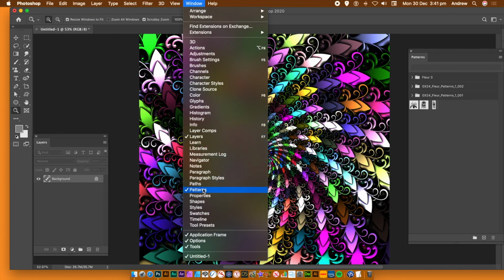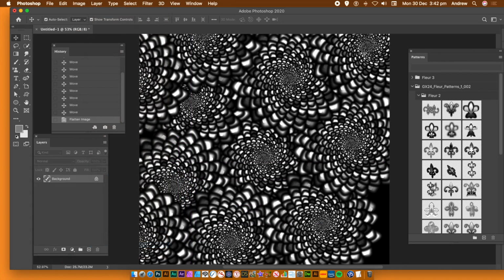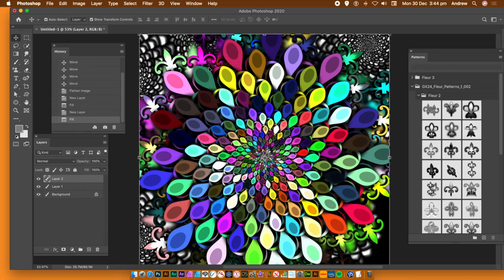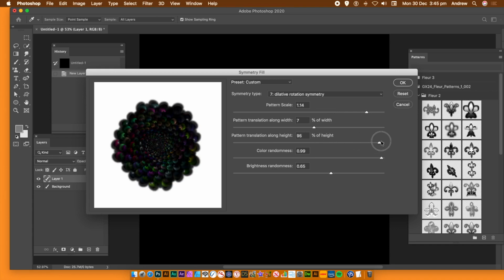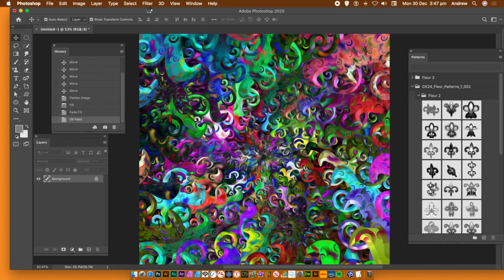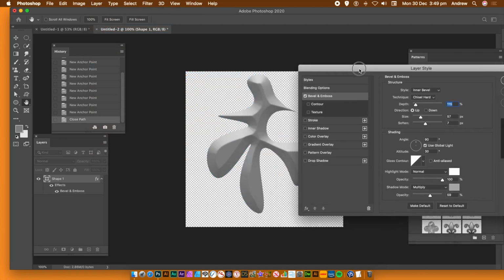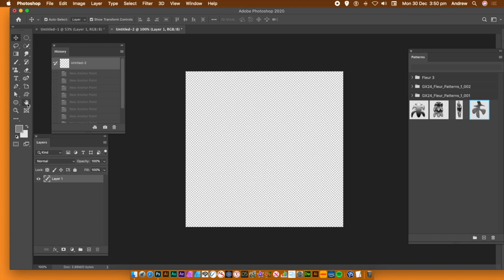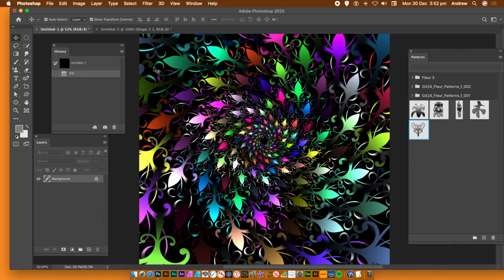Symmetry in Photoshop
Create colorful Photoshop pattern designs using fill / symmetry script - all kinds of amazing designs can be created from a basic shape filled with a gradient and a shadow.  The set used in the examples can be found on the graphicxtras.com website but similar shapes can be used to create the pattern designs - the video shows you how to also quickly create a shape filled with a gradient to be used as a pattern source in Photoshop . You can also use them as textures (convert to black and white)
0:00 Intro to the tutorial